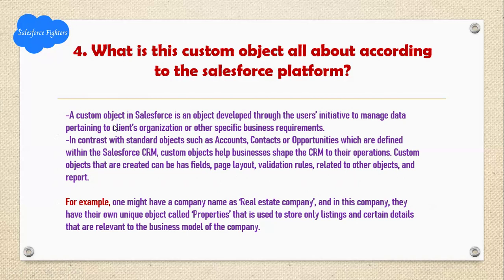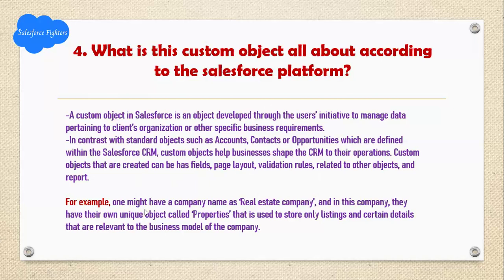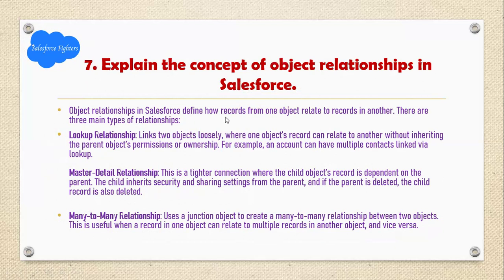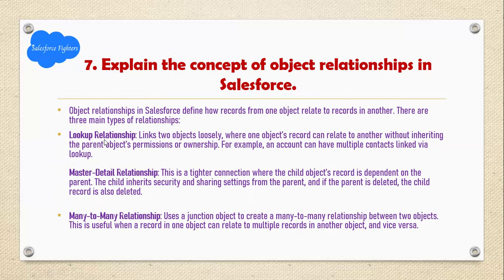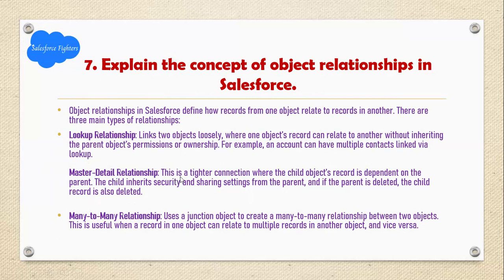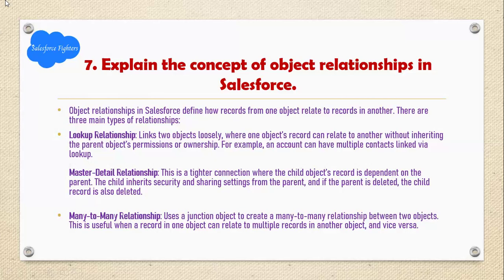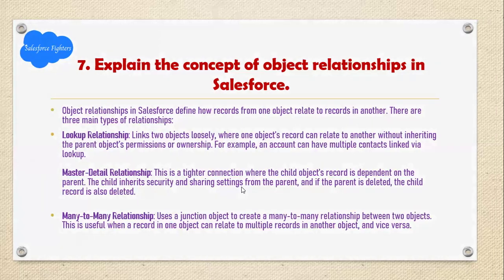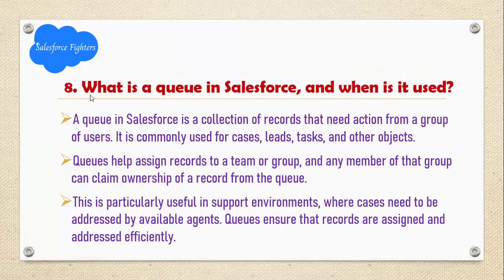Scenario based Salesforce Admin questions and answers | For Experienced 2024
Salesforce Admin interviews to experience real Salesforce Admin interview questions and answers that can help you get your dream Salesforce Admin job! This video is perfect for anyone preparing for their first Salesforce Admin role or looking to brush up on their skills.

Preparing detailed answers to these questions along with examples from your experience will help demonstrate your proficiency as a Salesforce admin.